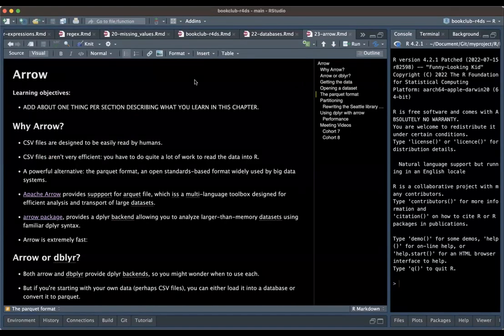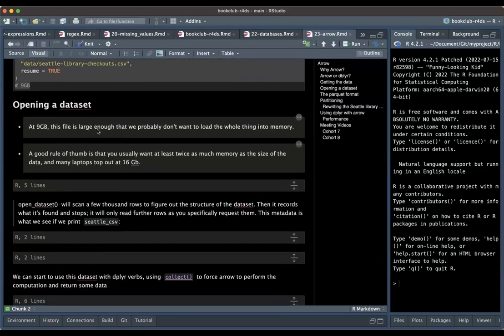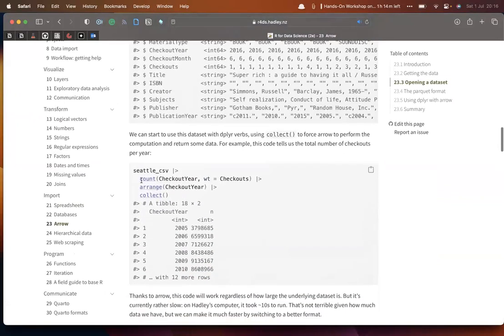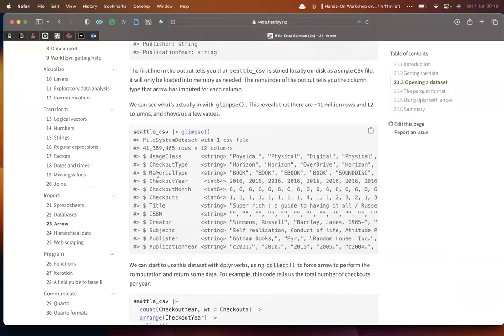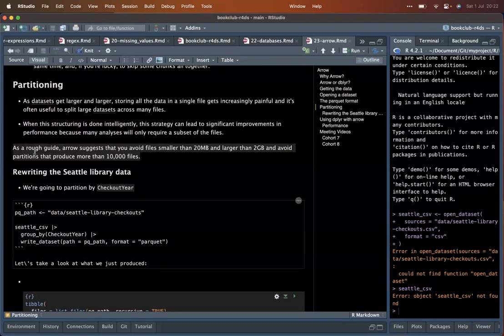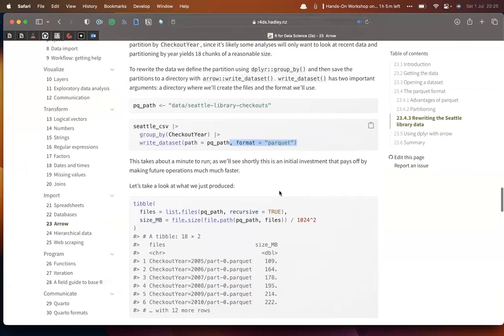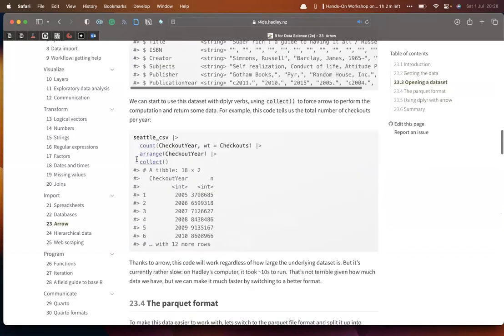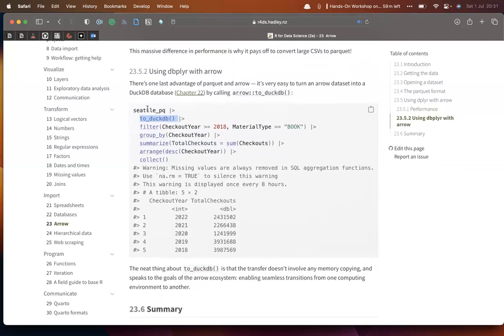R for Data Science: Arrow (r4ds08 23)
Shamsuddeen Muhammad leads a discussion of Chapter 23 ("Arrow") from R for Data Science (2e) by Hadley Wickham, Mine Çetinkaya-Rundel, and Garrett Grolemund on 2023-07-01, to the R4DS Book Club. Cohort 8